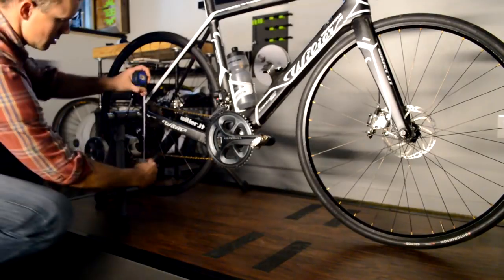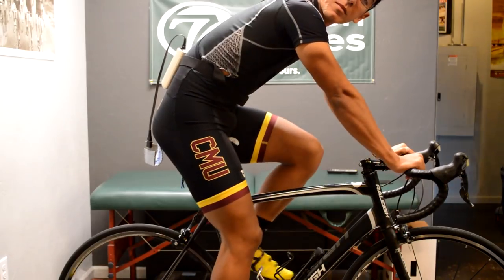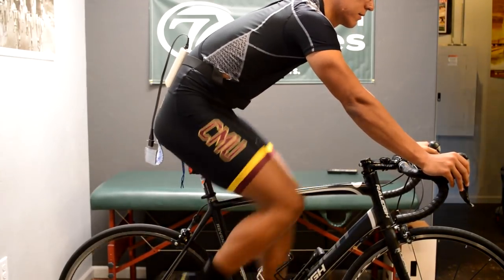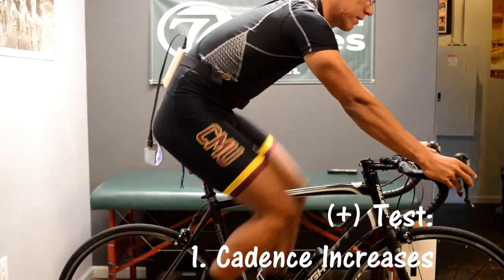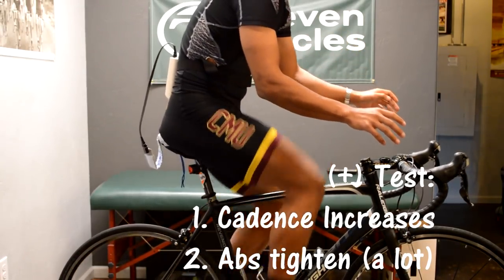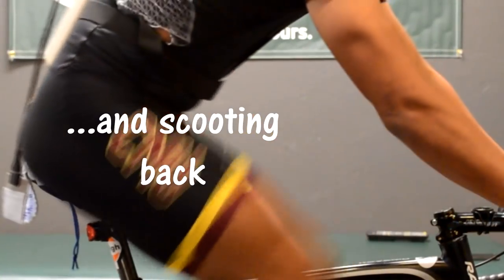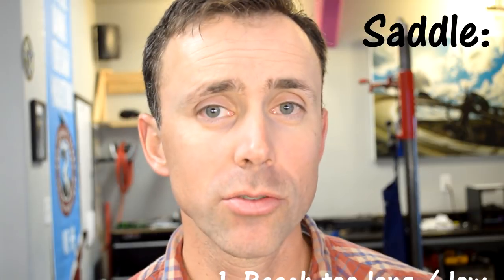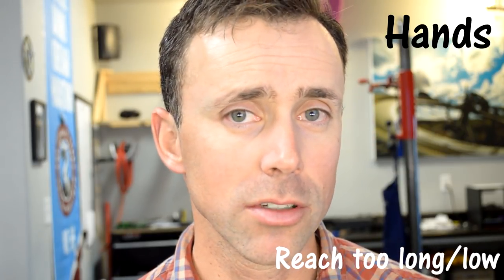Test Your Cycling Balance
Not sure if your seat is in the right place?  Wondering if your bars are too low?  Curious if you have the right saddle underneath you?

This simple test can tell us a lot about how we're balanced on our bikes.
I've been a physical therapist and bike fitter for almost 20 years.

I create content of bike fit solutions.  Whether you're an athlete wanting to improve your fit or a bike fitter trying to advance your skills, you're in the right place.

My favorite cycling insoles